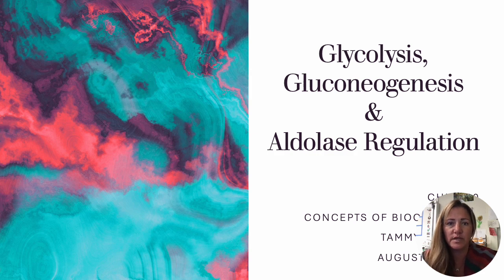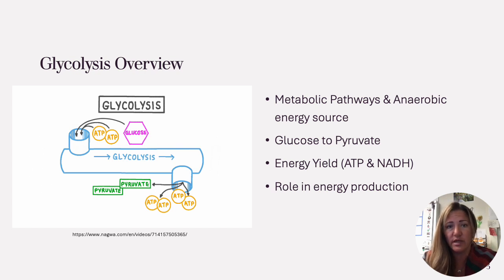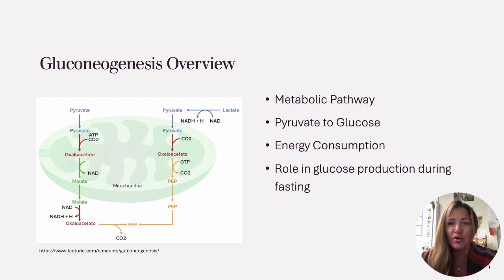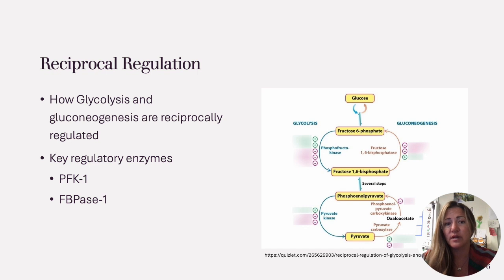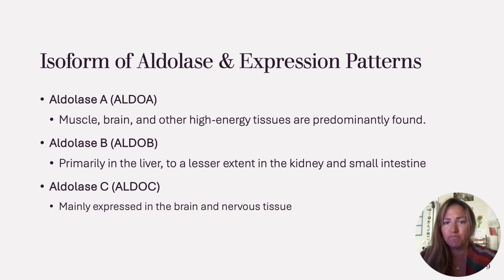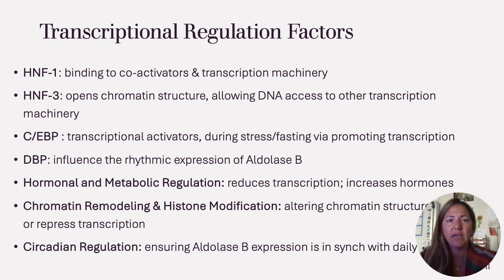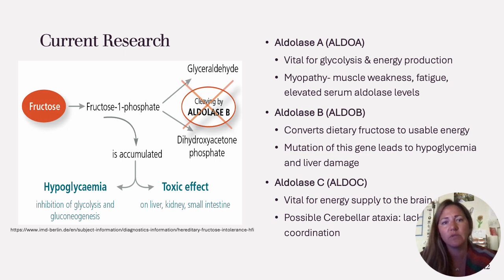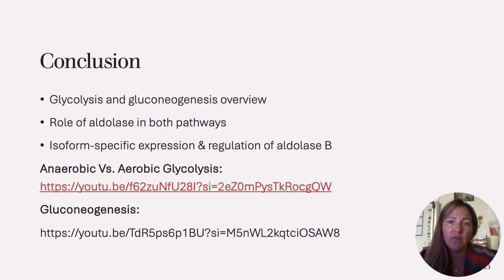Glycolysis, Gluconeogenesis & Aldolase